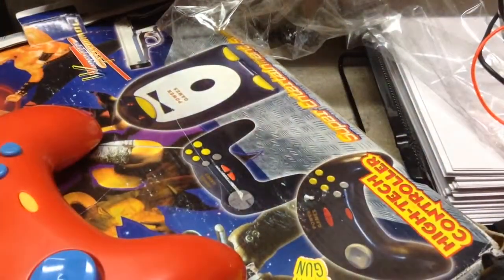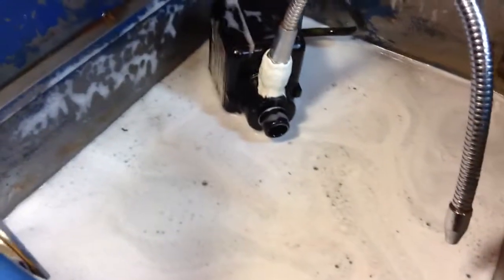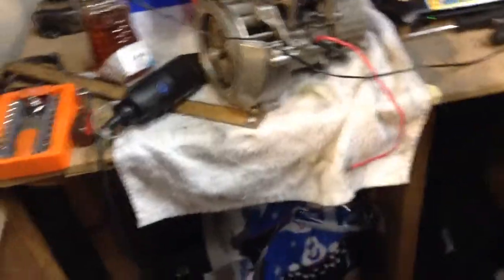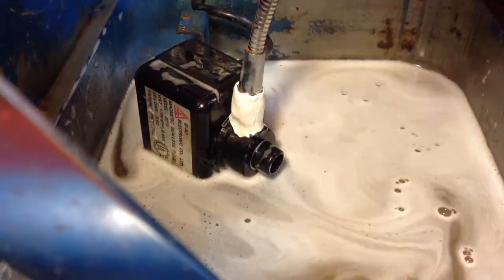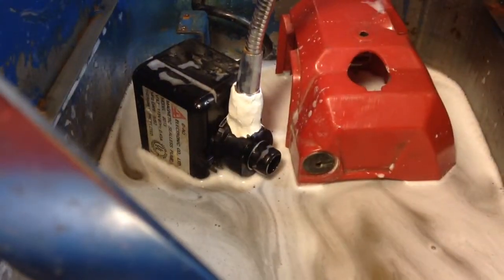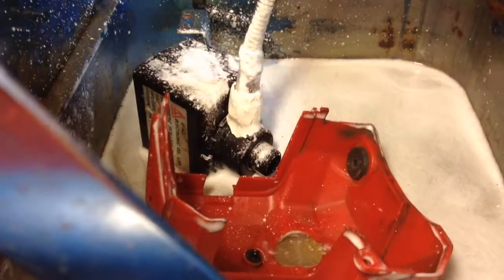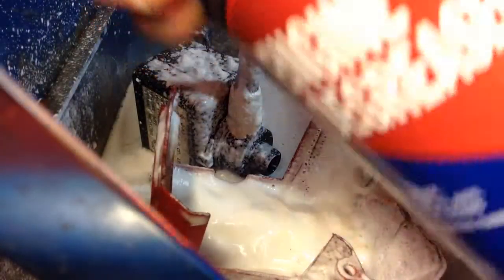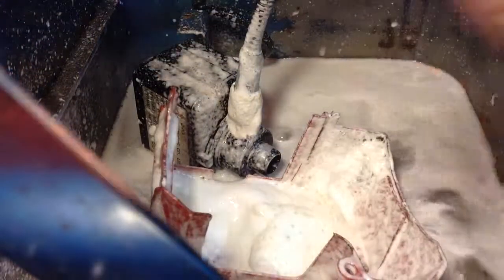Small engine rebuild room update